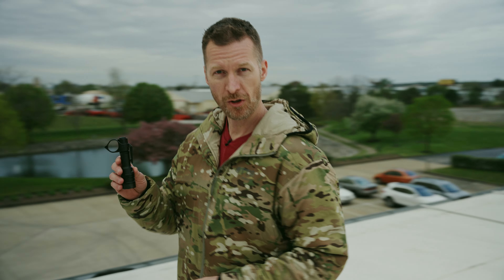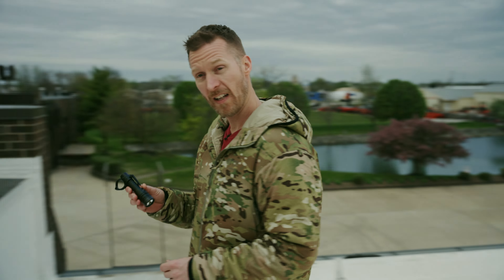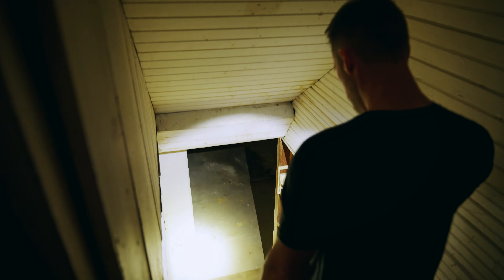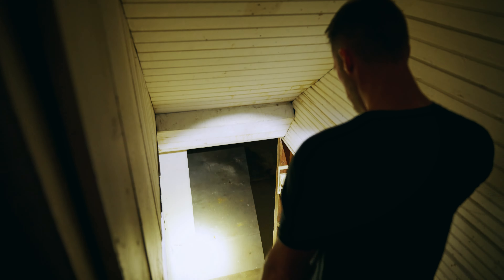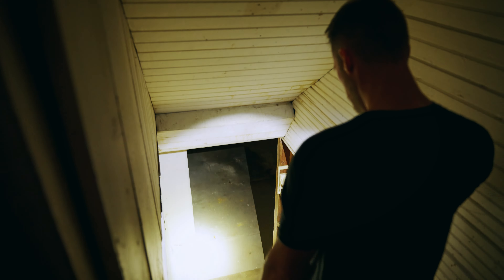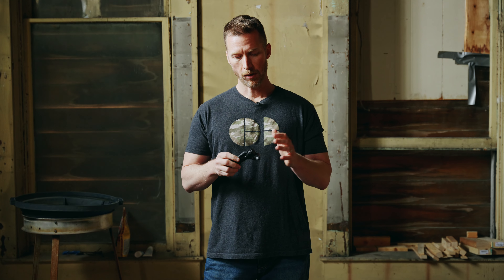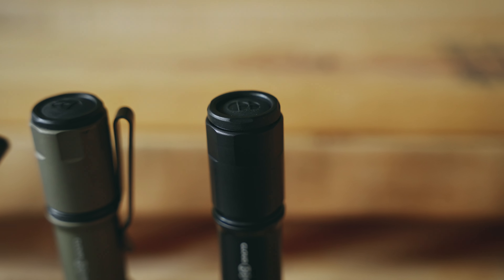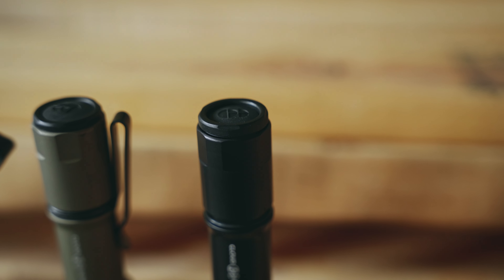MCH-Duty High Output Product Overview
Learn more about our new MCH-Duty High Output light.

0:00 Intro
0:59 Specs
1:24 Why 50k Candela?
3:24 Features
4:51 Evolution Of A Duty Light
5:12 Applications
6:18 Administrative Applications
7:09 Intended Uses
7:44 Durability
8:47 Field-Serviceable Lens
9:34 Pocket Clip Options
10:00 ND Protection
10:50 Professional Use
12:10 Outro